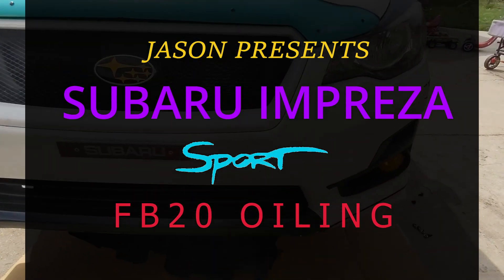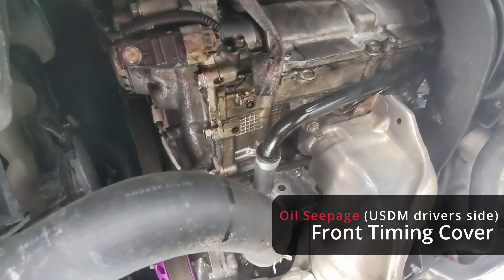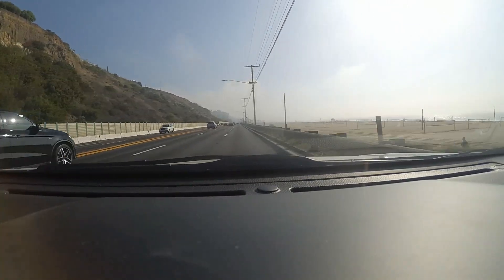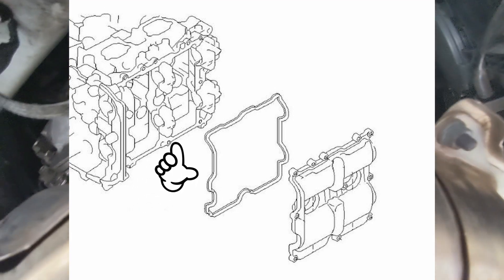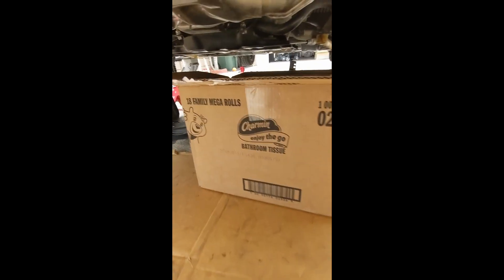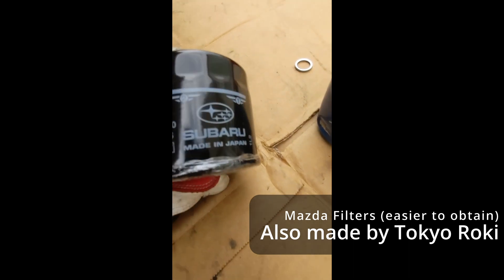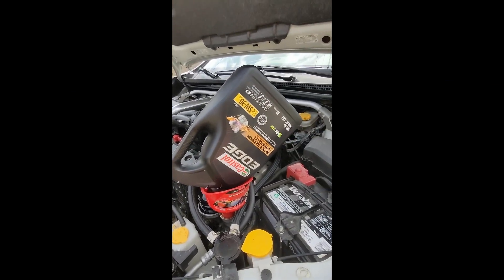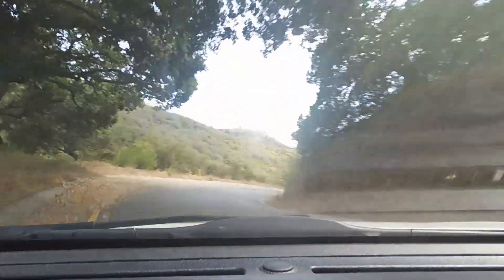Subaru FB20 / FB25 - Possible Engine Oiling Issues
The Subaru FB20 and FB25 are workhorse economy engines. Their horizontal nature leads them to have possible oiling issues relating to seepage, weeping, or leaking.

The heads, timing cover and valve covers are all places where oil can exit. Coupled with high load, rpms, and vibration the possibility of loosing some oil is real. Regularly engine oil maintenance will help keep the FB20/25 running for a long time.